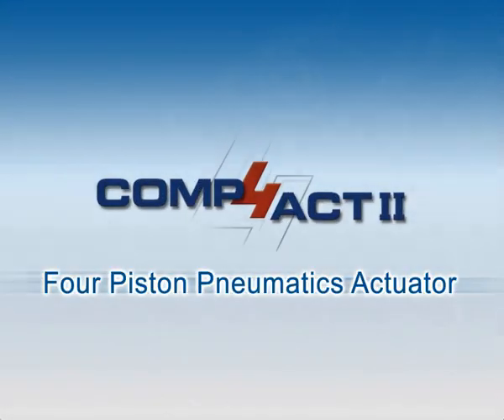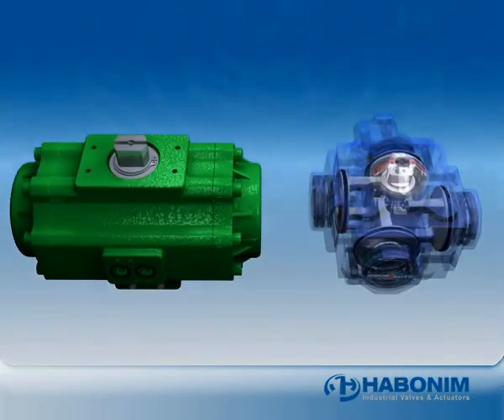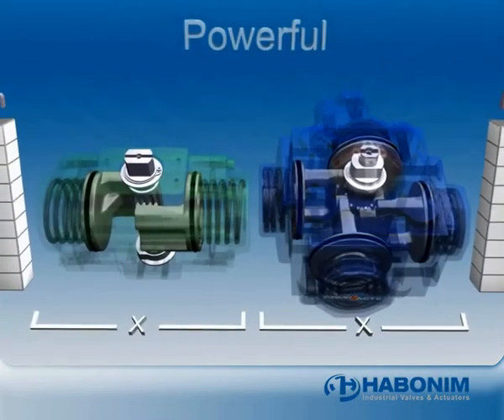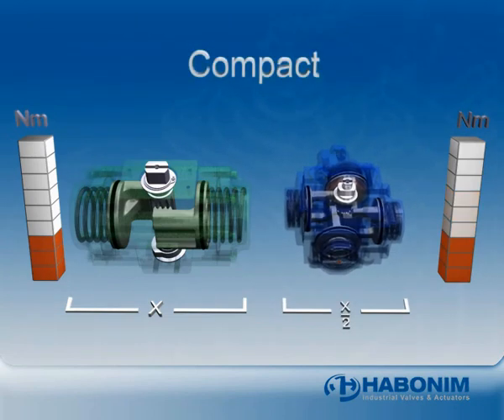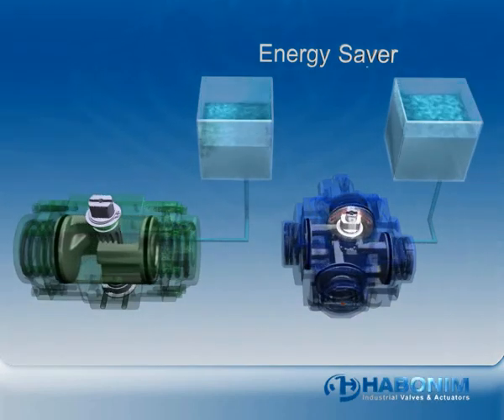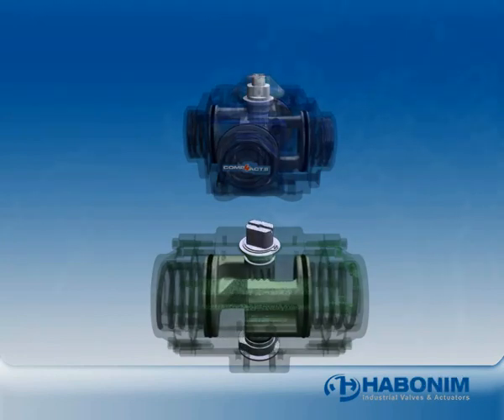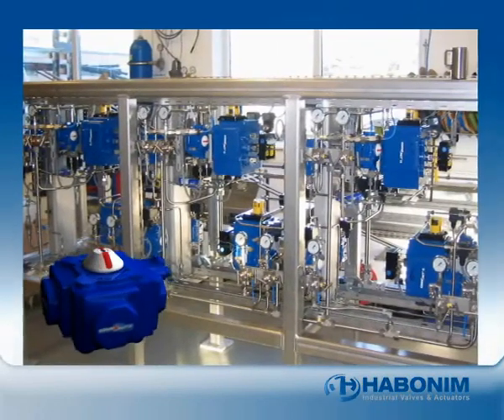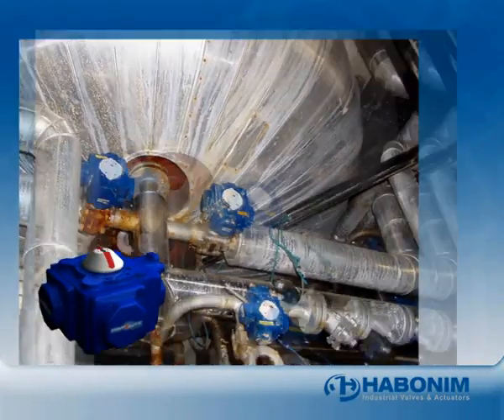Habonim Compact 4 Actuators